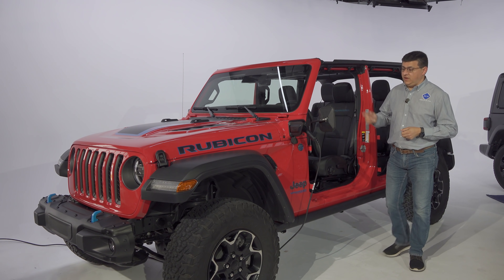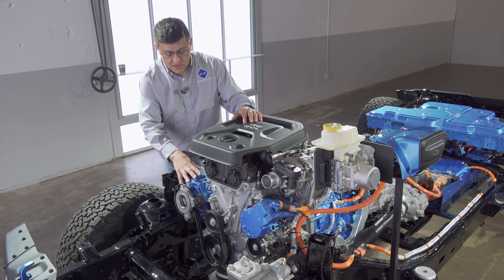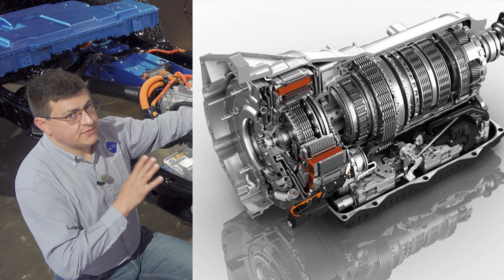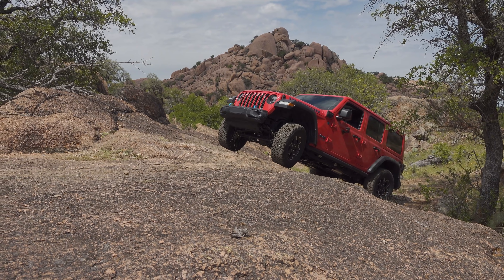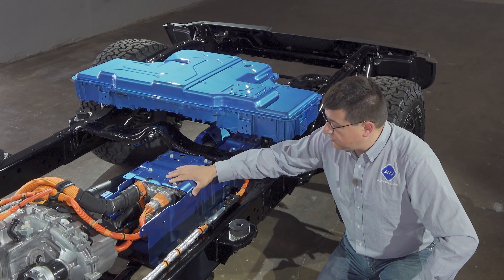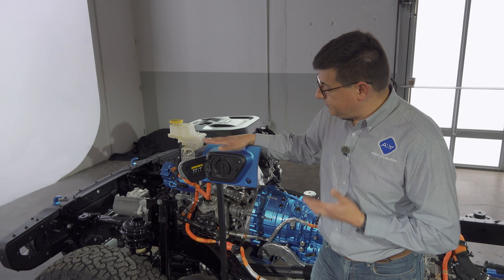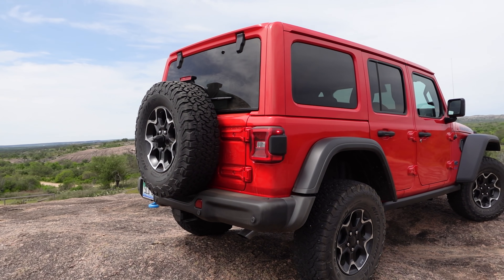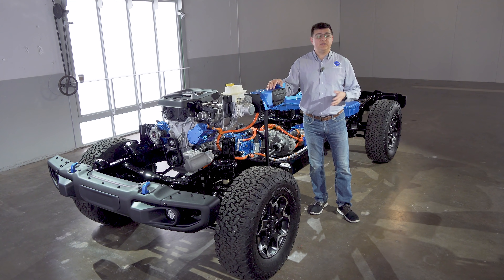How Does Jeep's New Plug In Hybrid System Work? | 2022 Jeep Wrangler 4xe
Jeep's new Wrangler 4xe isn't the first Jeep with a plug, but it is the first PHEV Jeep is selling in the United States and the first one with off roading in mind. Jeep's mission with the Wrangler 4xe was to make a Jeep that's just as capable as any other Sahara or Rubicon that happens to have an EV mode. To do that they teamed up with ZF to create a new 8-speed automatic with a 181 horsepower electric motor, then they bolted a 17.3 kWh battery to the frame, tossed a 7.2 kW charger on board and called it a day. The combination is good for 375 horsepower,  a whopping 470 lb-ft of torque, and a somewhat less than exciting 22 miles of range. How does it all come together? Let's find out together!